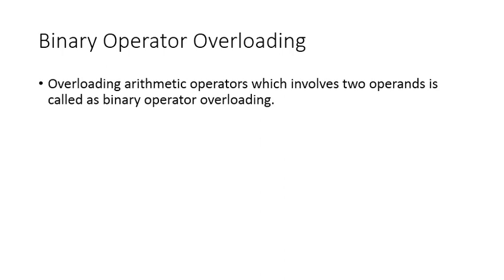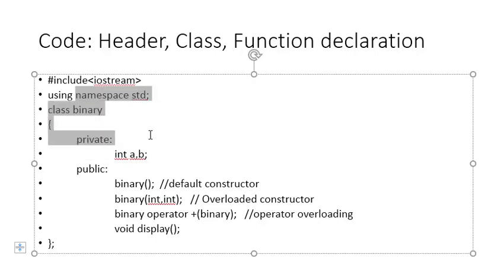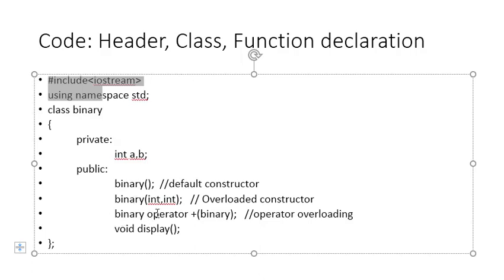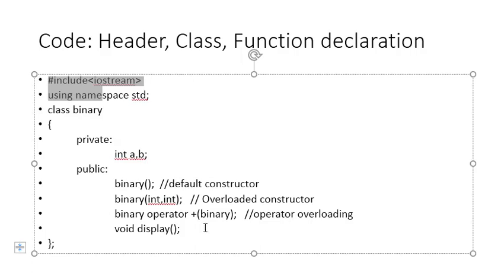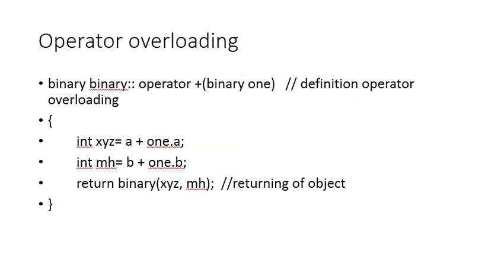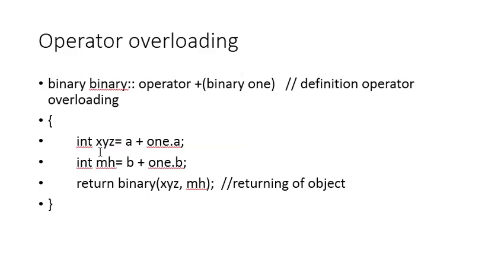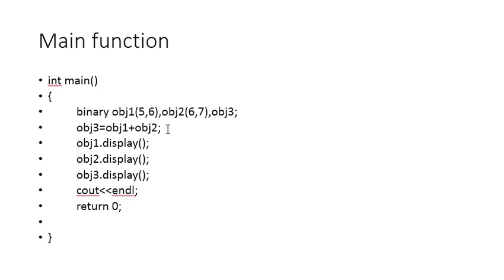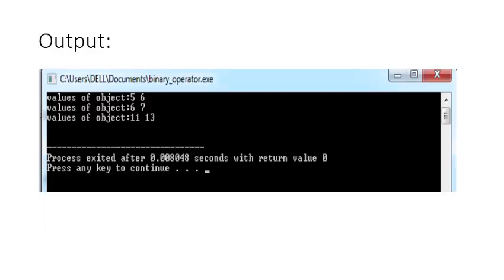Lab 6 OOP and DS binary Operator overloading & binary operator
Lab 6 OOP Operator overloading & binary operator Operator overloading